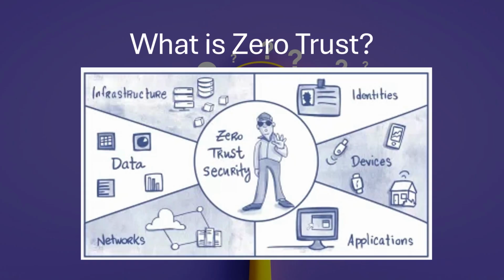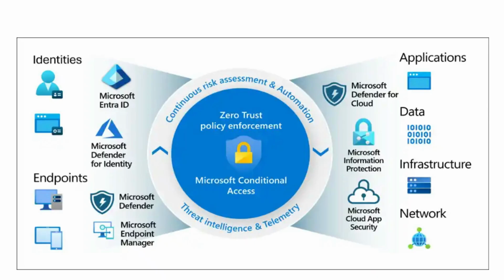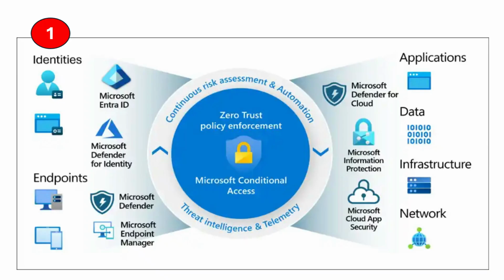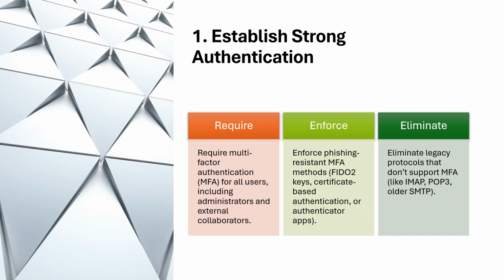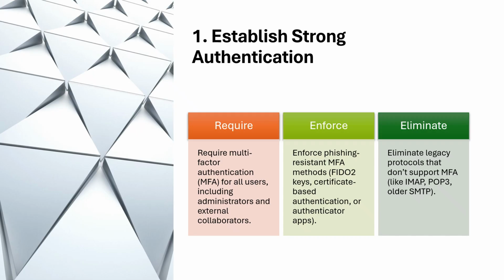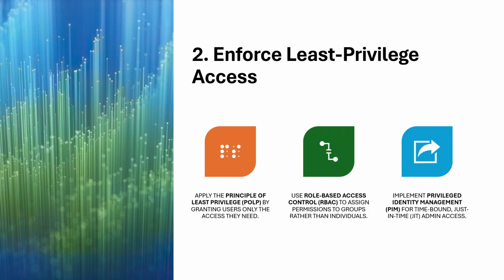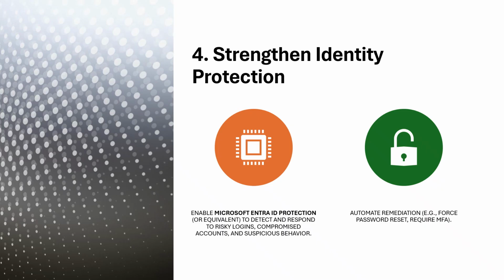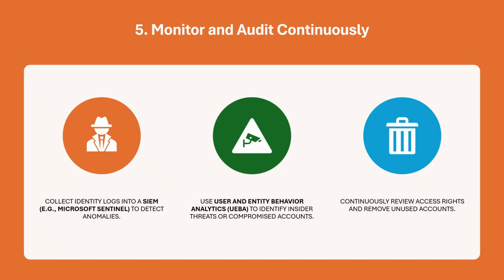#1-Zero Trust with Microsoft Solutions - the Identity Pillar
The Identity pillar ensures only verified users and services access resources. It relies on multifactor authentication, conditional access, and least privilege with role-based and just-in-time controls. Continuous monitoring of identity signals detects risks and anomalies, making identity the new security perimeter in a Zero Trust model.